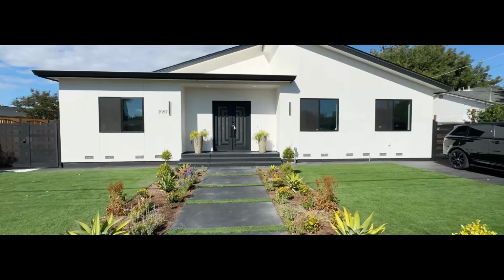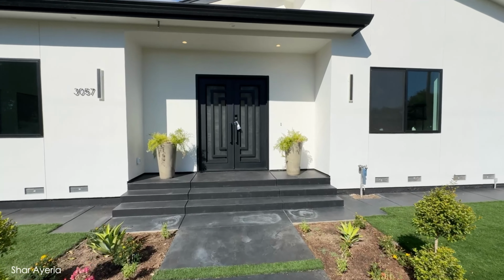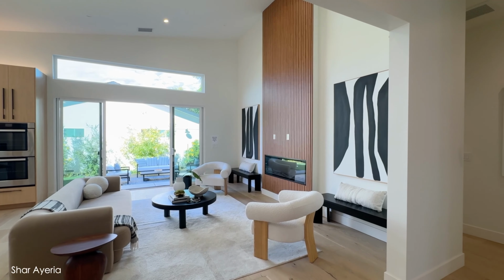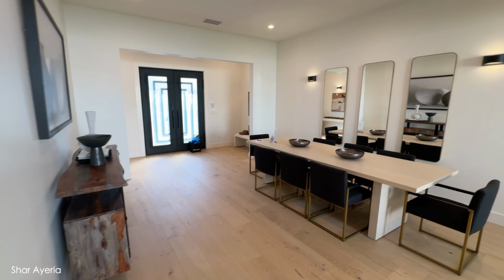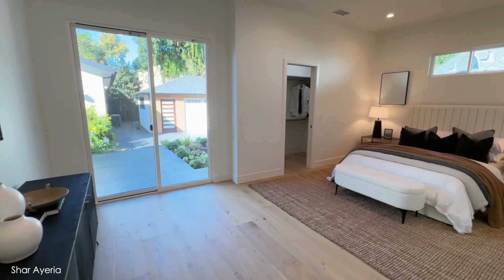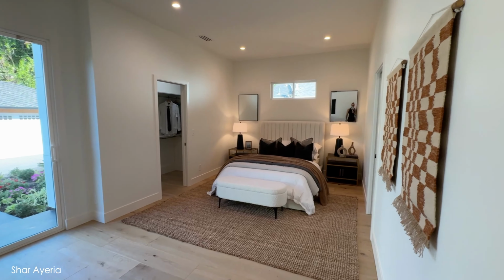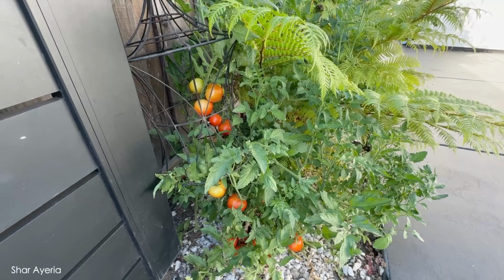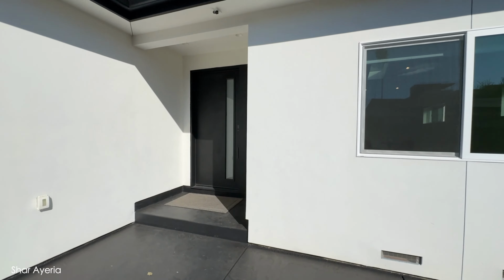🥇STUNNING CUSTOM BUILT HOME TOUR IN SAN JOSE WITH THE MOST LUXURIOUS ADU | NEAR SANTANA ROW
🏡 Step inside this stunning custom-built home at 3057 Fruitdale Ave, San Jose, CA! This luxurious property near Santana Row offers an incredible living experience, showcasing high-end finishes, spacious interiors, and one of the most luxurious ADUs in the area—perfect for professionals looking to upsize, invest, or move into the heart of Silicon Valley. Discover the beautiful design details and open floor plan, ideal for those in healthcare, high tech, or business sectors seeking the best in Bay Area living.

Whether you’re a first-time home buyer or a seasoned investor, this San Jose gem is crafted to impress and built to last. Don’t miss this exclusive tour!

Call today for a private showing!

🍃6 Bed | 5/1 Bath | 2 Car Garage | 3,620 Sqft |
List Price: $3,498,000  Remodeled

🥇Best General Contractor in the Bay Area
🚧Abstract Construction
👷🏼Amir Pishgahi

🌠Special thanks to the listing agent:
Maryam Rezaie